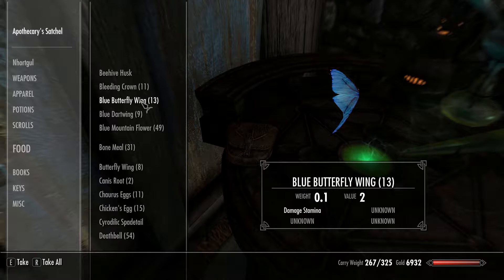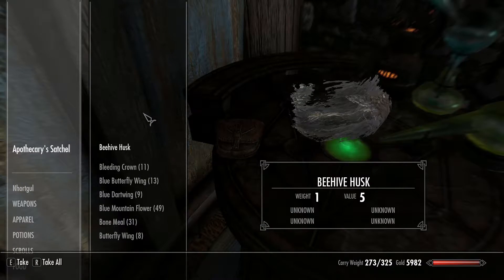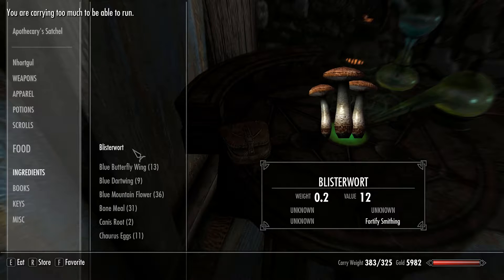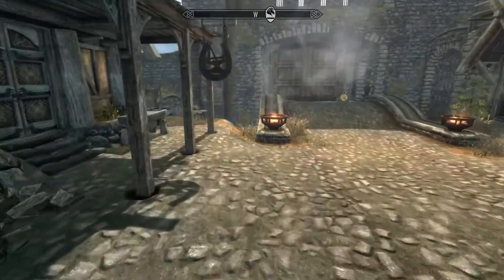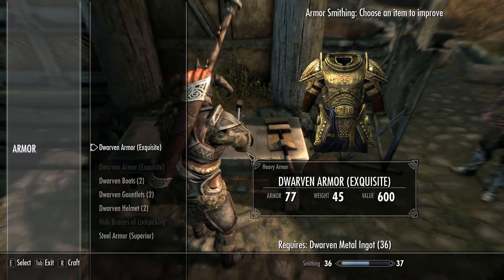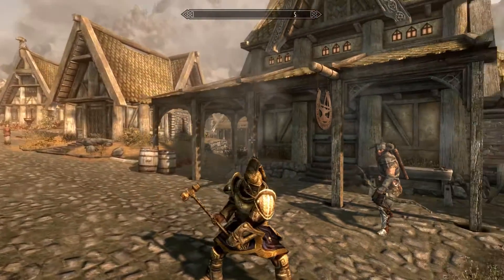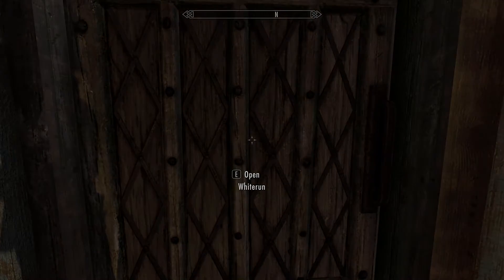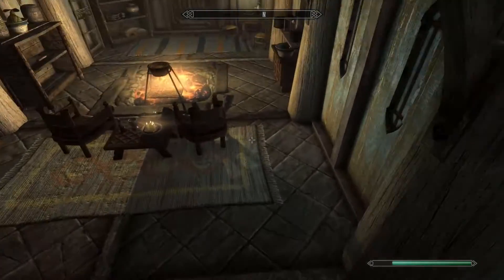Nhortgul in Skyrim - Session 08, Part 4: Dwarven Armor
Nhortgul now has the resources to become more powerful, and he shares this glory with Benor.